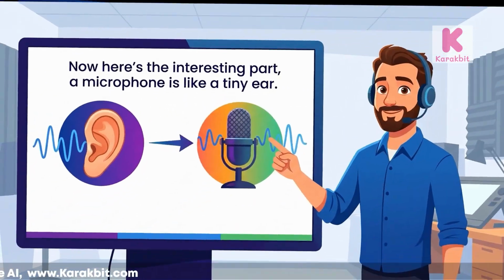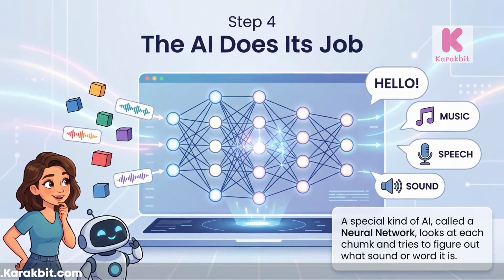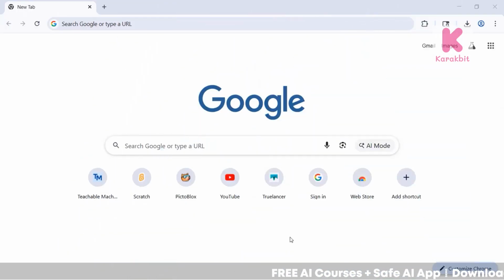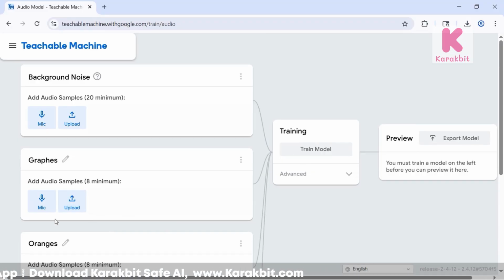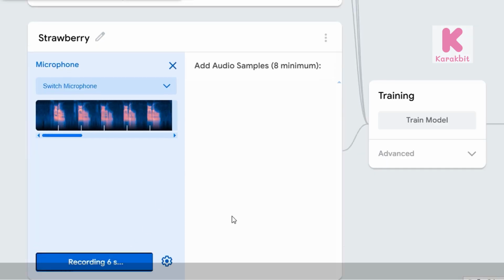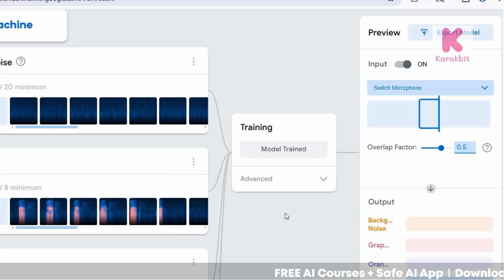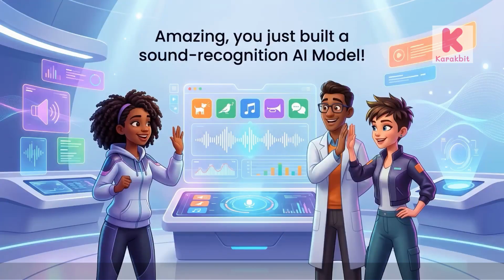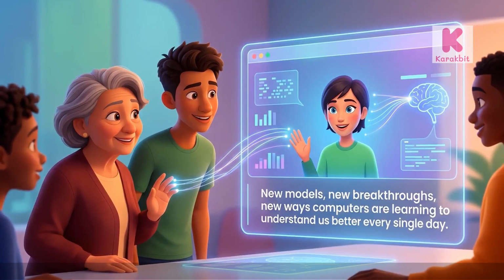How Audio/Speech Recognition Works | Video 3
Learn how voice commands work by converting sound waves into data. See how computers interpret audio and process speech in real time.

This guide explains the technical process behind voice recognition, specifically how devices translate sound waves into numerical data that computers can interpret. Whether you are curious about speech recognition fundamentals or want to understand how AI models process audio, this breakdown provides a clear overview of the mechanics involved.

We also demonstrate how to use Teachable Machine for training custom AI models using sound and images. You will see how audio is broken down into small, manageable chunks for analysis. Finally, we explore the mechanics of live translation features to show how real-time language conversion functions on modern devices.